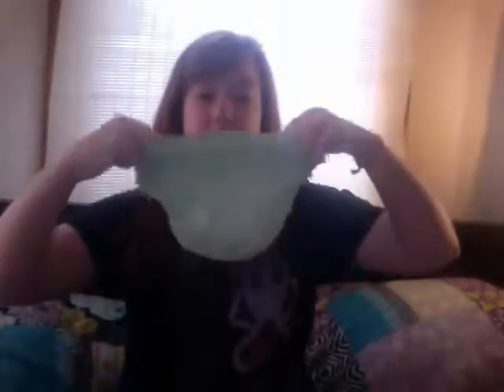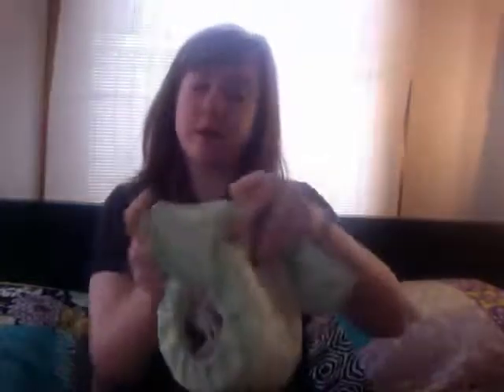Bum Genius NEW Elemental Comparison Review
Join Allison from Mom's Milk Boutique in her first video review as she compares the new BumGenius Elemental All in One with the Original Elemental AIO. Overall, this hard core Elemental lover gives it a 2 thumps up!